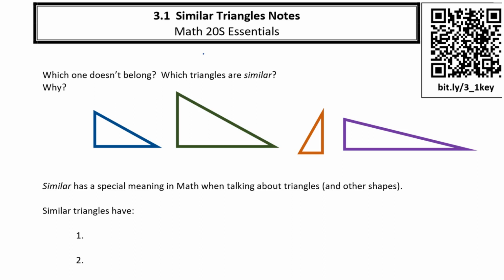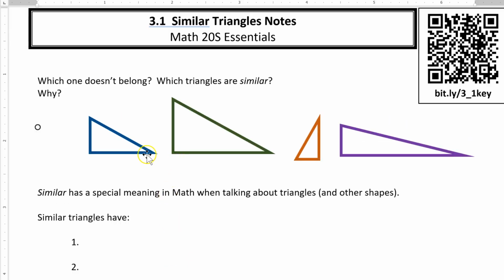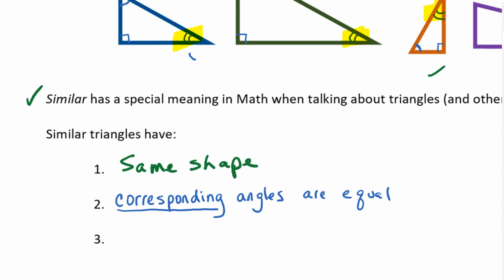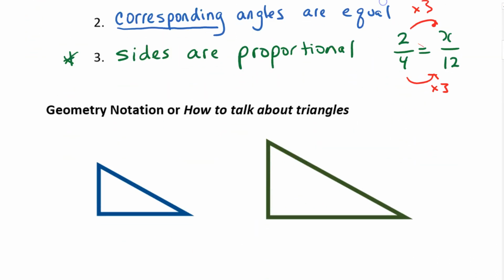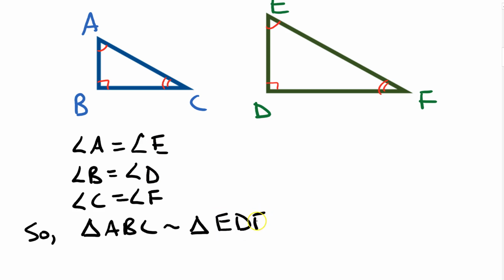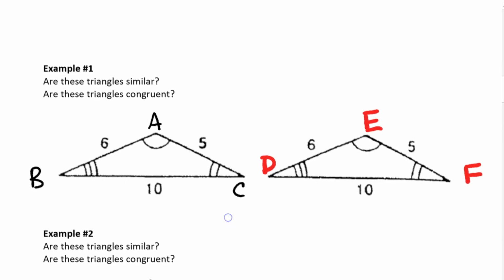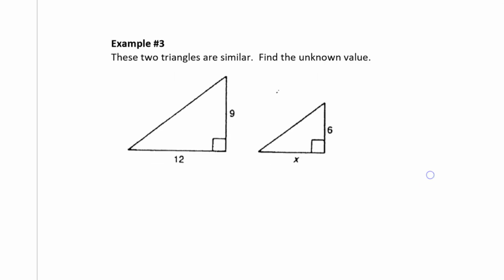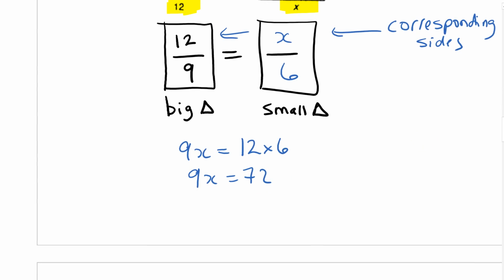3.1 Similar Triangles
When are triangles similar?
Learn to identify similar triangles, congruent triangles and how to solve for a missing side using proportions.